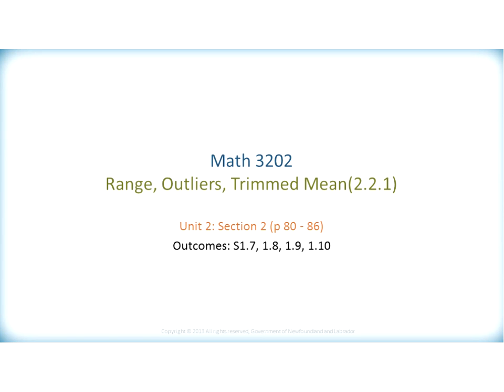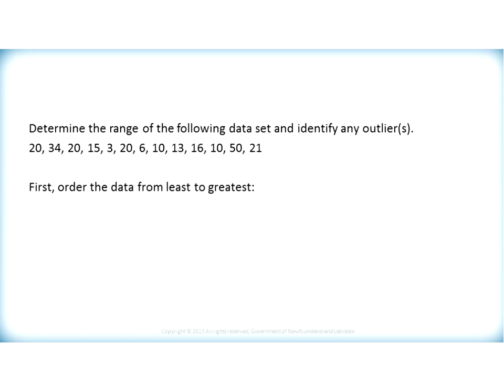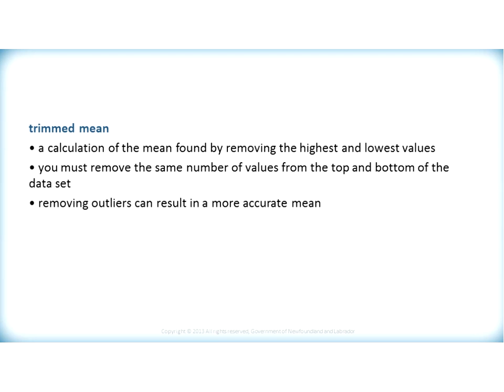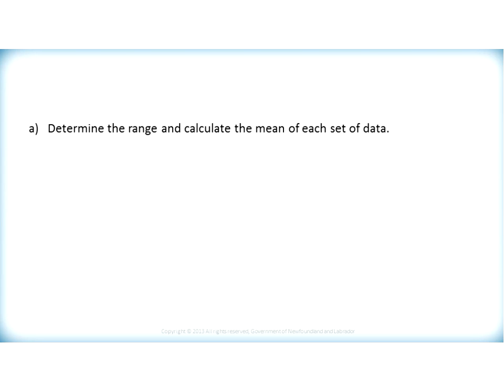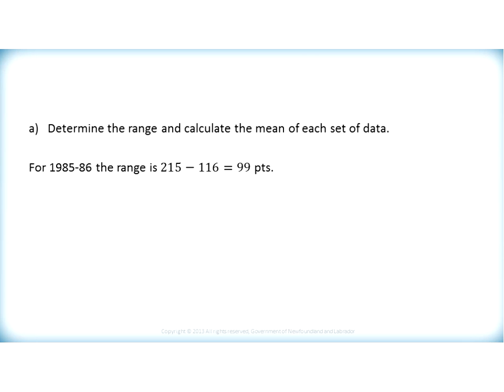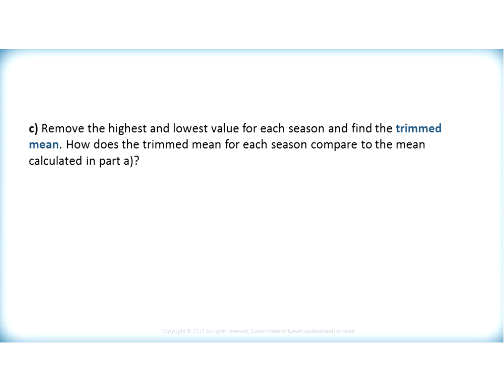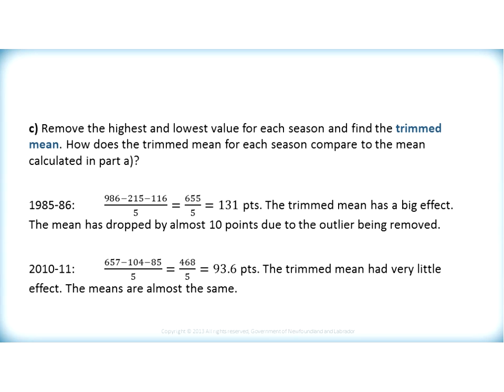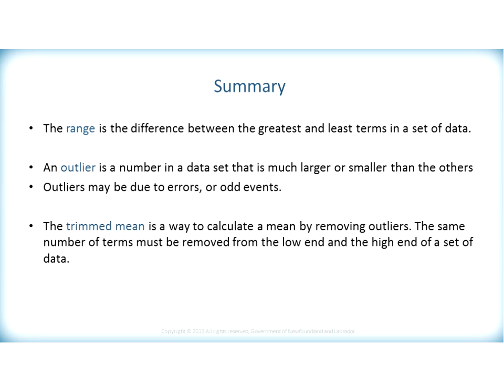Math 3202 2 2 1 Range, Outliers, Trimmed Mean Ins